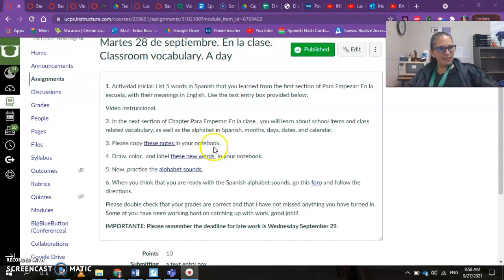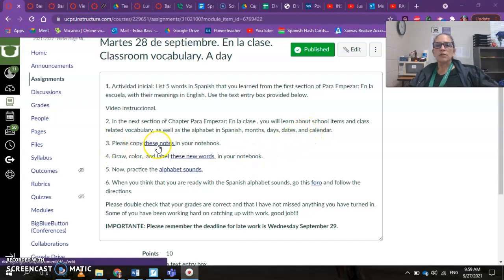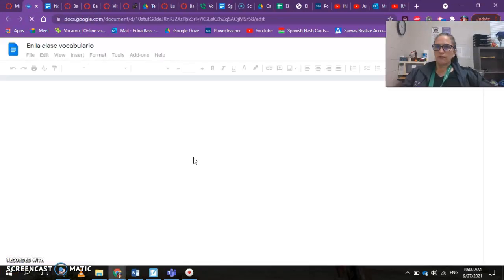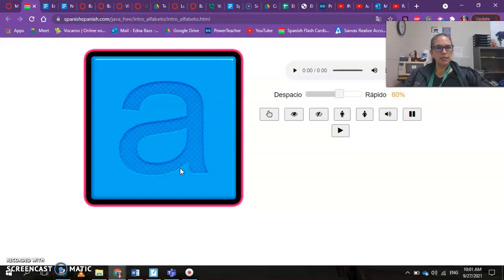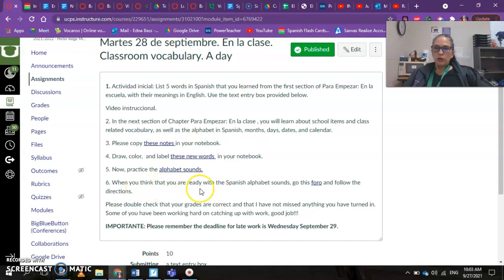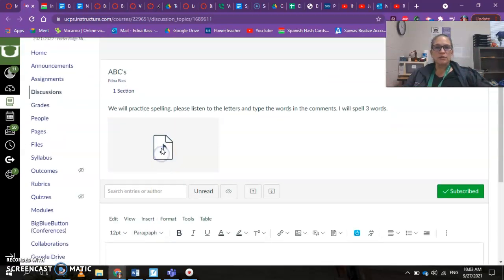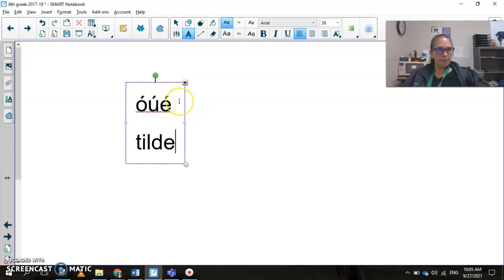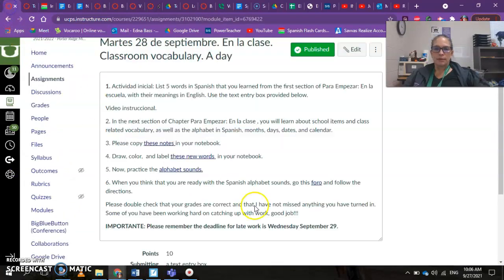Introduccion En la clase